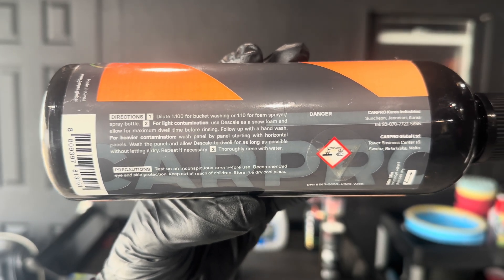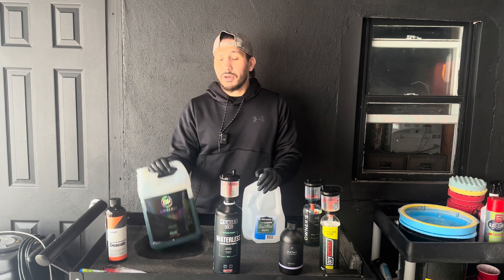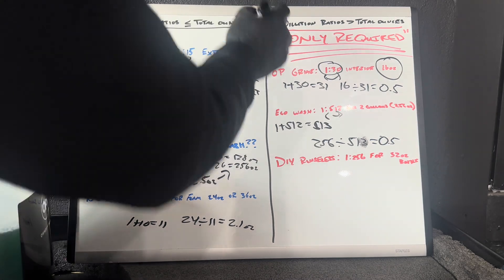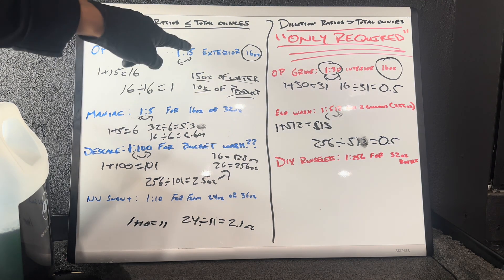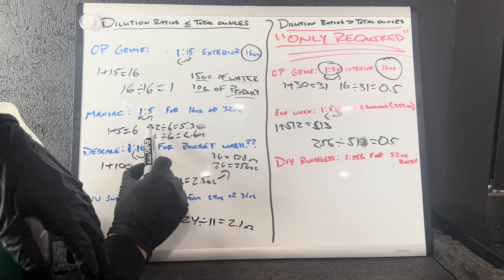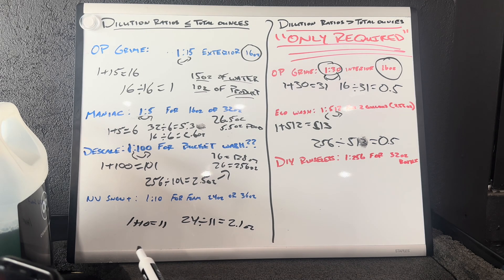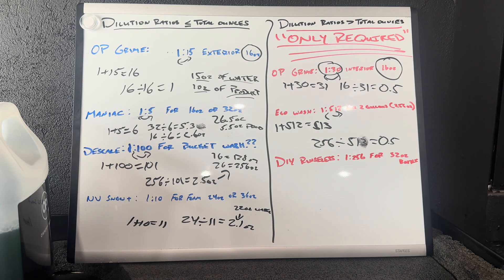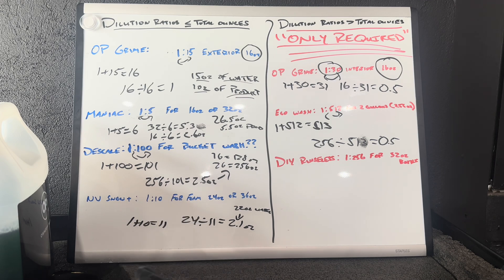How to Dilute Chemicals EASILY - NEVER Get Dilution Ratios Wrong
How To Properly Dilute Your Chemicals.This is probably one of a detailers or cleaning person struggle. We all want to save cost. The way we do that is buying products in concentrate form. There are a variety of dilution ratios. 1:5 :1:30 1:33 and so on. Here I will show you how to dilute your products easily and you can make your own dilution ratios and never get it wrong! No More Chemical Guys Dilution Chart! Hopefully this method makes is clear and easy for all of you. any questions I am always happy to help in the comment section.

How To Dilute Chemicals/Chemical Guys Dilution Chart/Dilution Chart/Easy Way To Dilute Chemicals